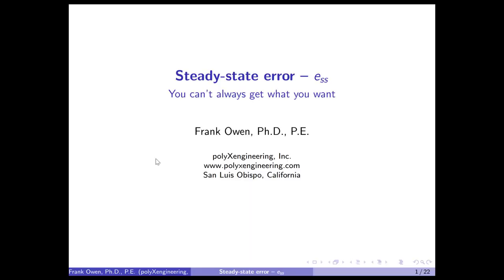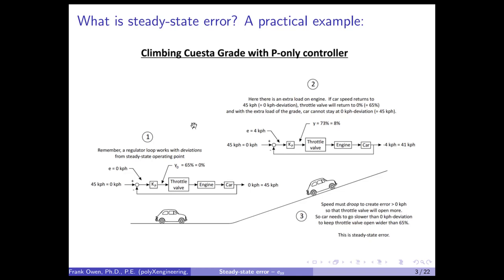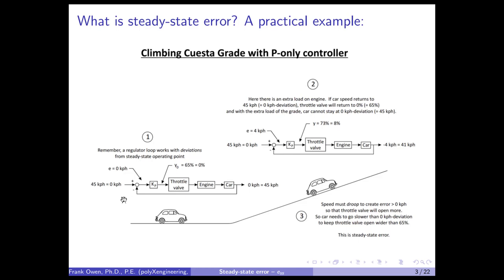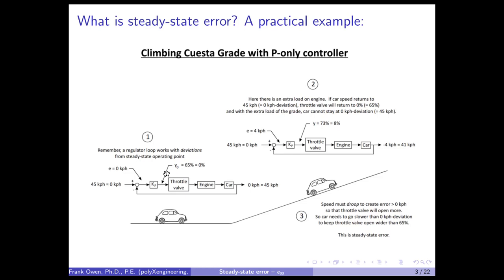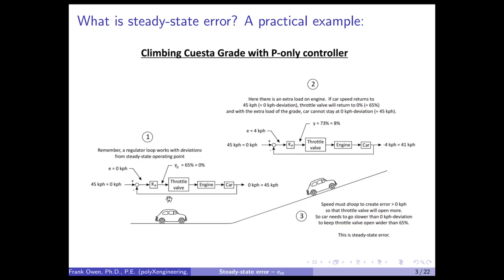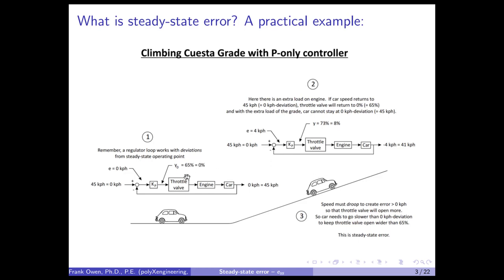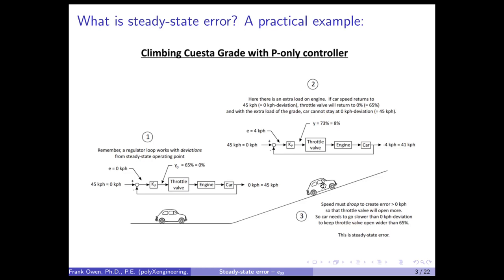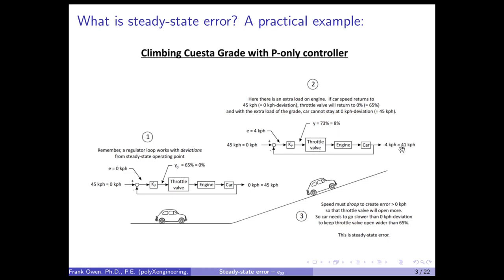Steady-state error - Part 1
Explains the topic of steady-state error in the general area of Control Systems Engineering.